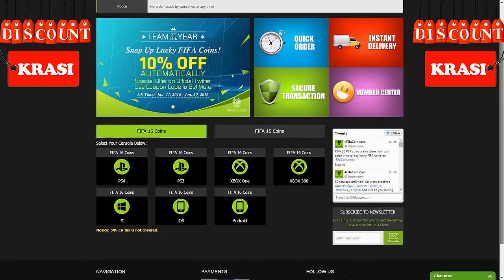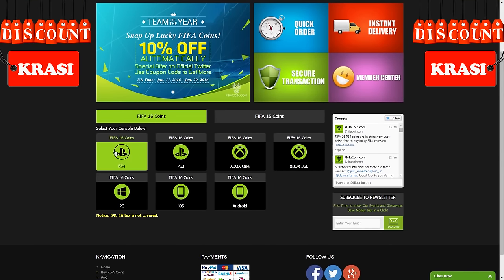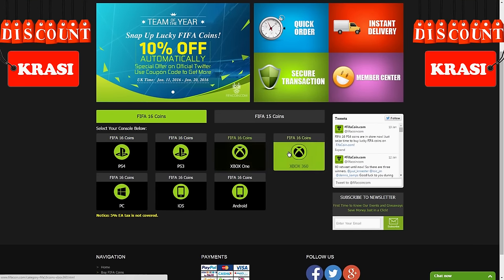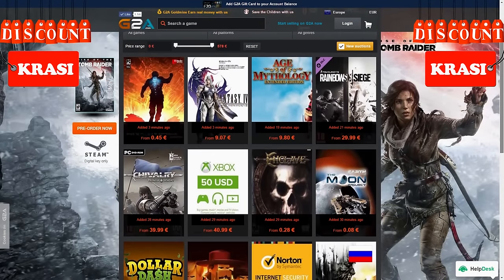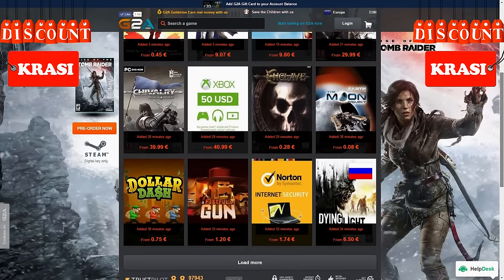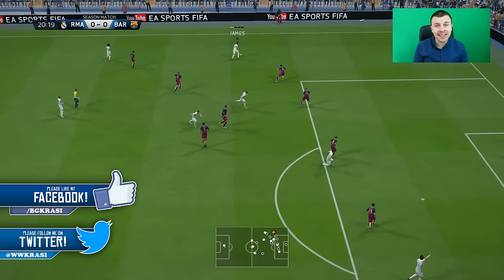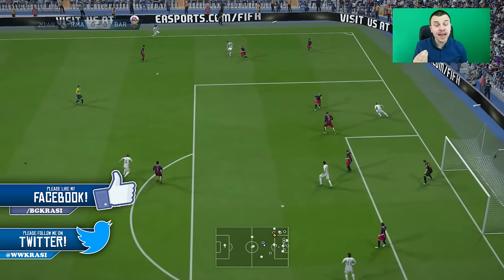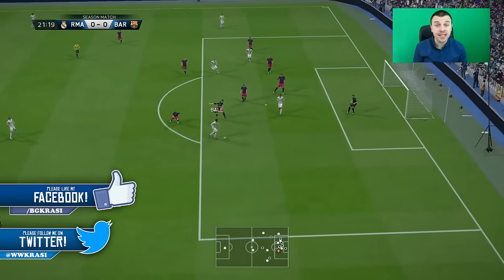FIFA 16 NEW HIDDEN ATTACKING TRICK TUTORIAL / SECRET METHOD FOR SCORING EASY GOALS